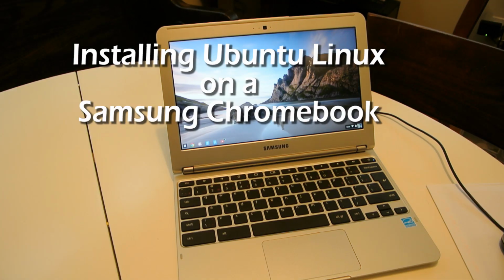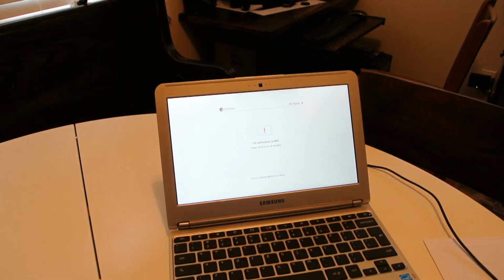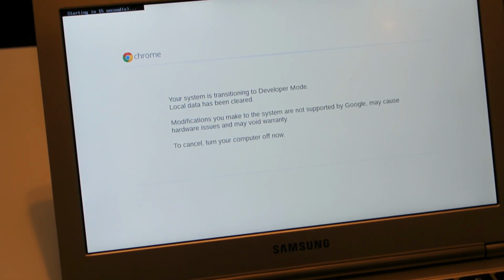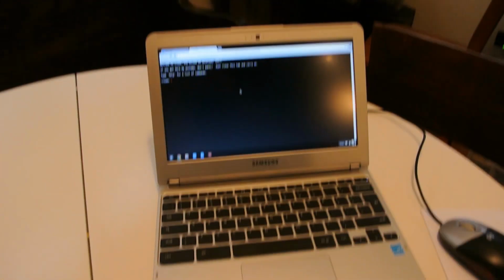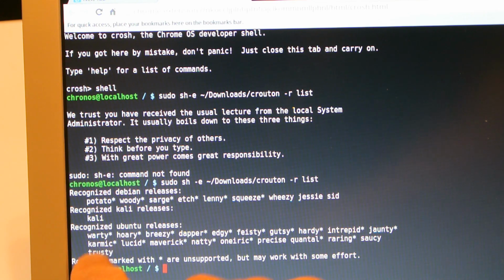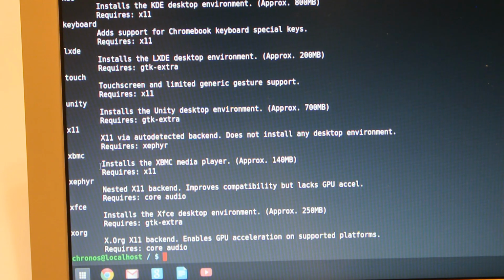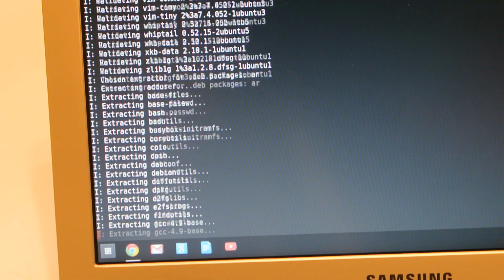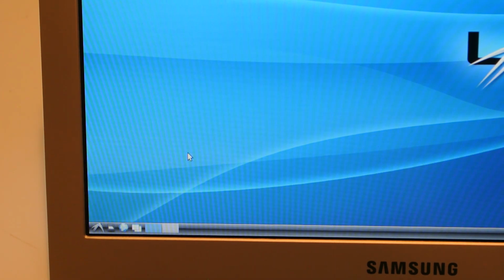How to Install Ubuntu Linux on a Chromebook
In this video I show how I was able to install Ubuntu Linux on a Samsung Chromebook.  This will allow you to run Ubuntu Linux on your Chromebook and keep a version of ChromeOS.

Keep in mind if you are going to install Linux on your chromebook and expect it to run games, it is not likely to work very well. What do you expect for such a low price "computer", it doesn't have a dedicated graphics card nor a lot of ram. Try this if you like hacking around playing with an OS.

These are the command lines I used in the video:
sudo sh -e ~/Downloads/crouton -r list (lists the linux builds)
sudo sh -e ~/Downloads/crouton -t help (lists the linux desktop interfaces)
sudo sh -e ~/Downloads/crouton -r trusty -t lxde (installs the build and desktop interfaces)
sudo startlxde